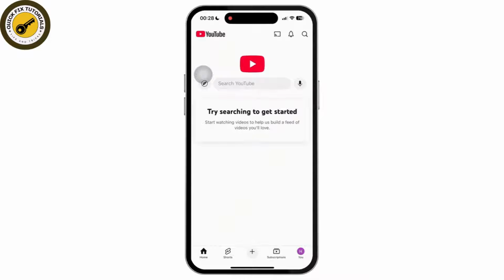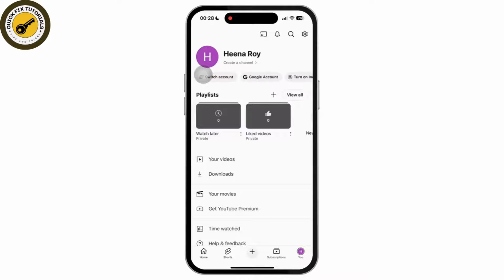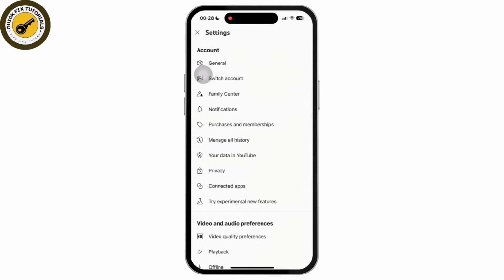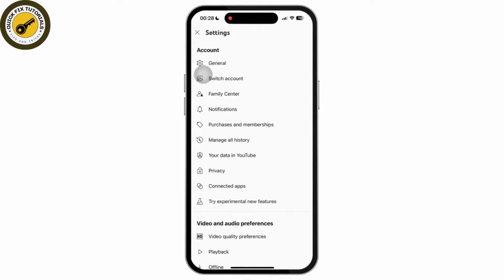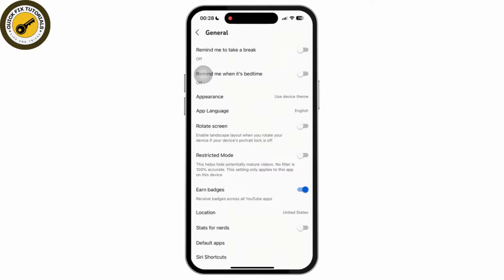How to Turn Off Restricted Mode on YouTube Mobile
How to Turn Off Restricted Mode on YouTube Mobile (2025)! Want to disable restricted mode on the YouTube mobile app to access all content? This video will guide you through the steps on how to turn off restricted mode on YouTube mobile quickly and easily. Whether you're asking, "How do I turn off restricted mode on YouTube app?" or need help changing your content settings, this tutorial has you covered. Learn the steps to access full video content on YouTube by disabling restricted mode. Watch now to see how you can turn off restricted mode on YouTube mobile today!

Timestamps:

00:00 How to Turn Off Restricted Mode on YouTube Mobile
00:10 How Do I Turn Off Restricted Mode on YouTube App?